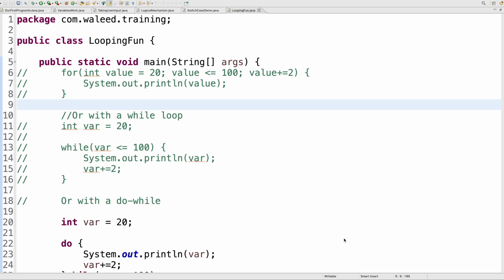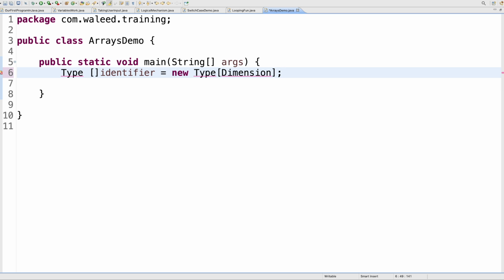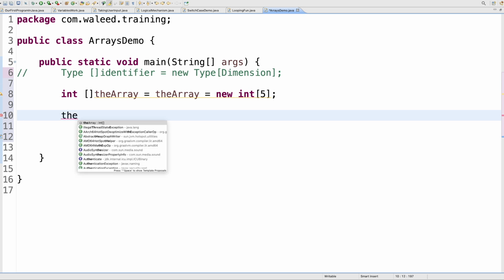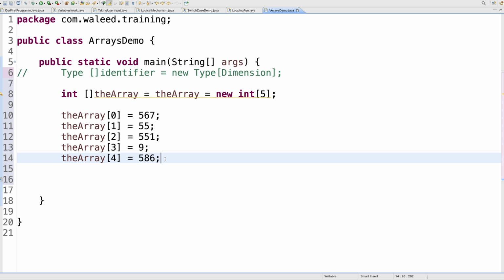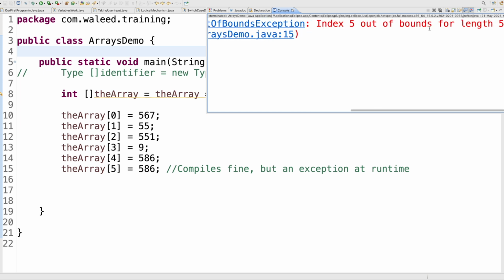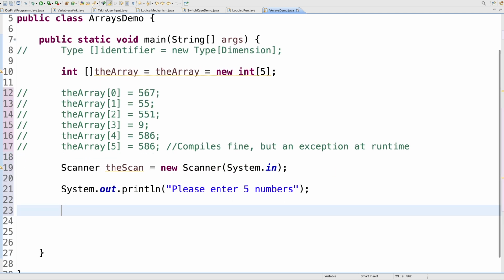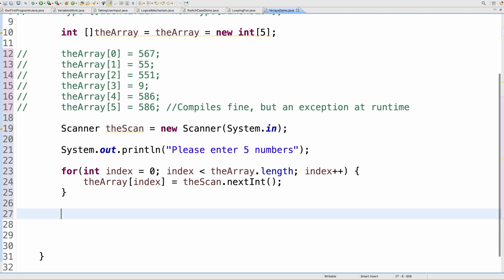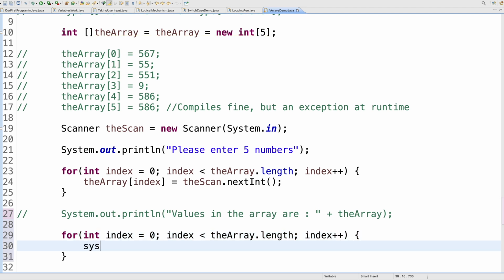09 Working with Arrays in Java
In this video I talk about how do arrays work in Java.